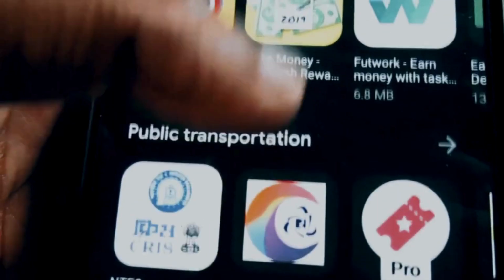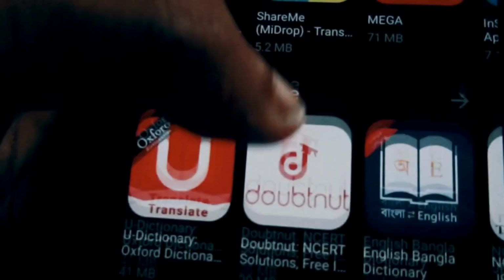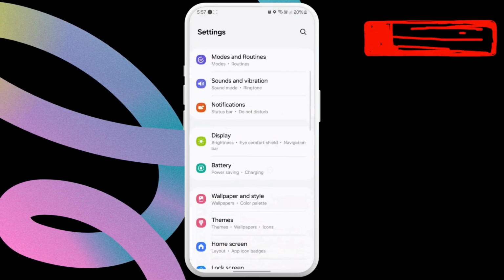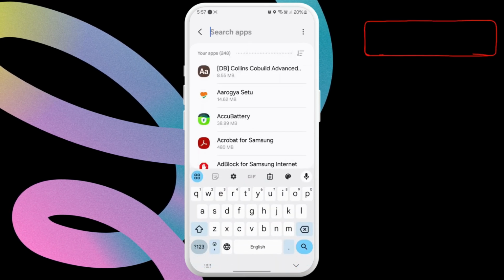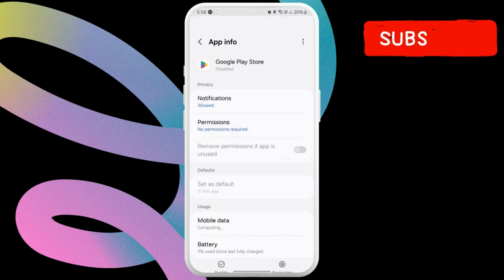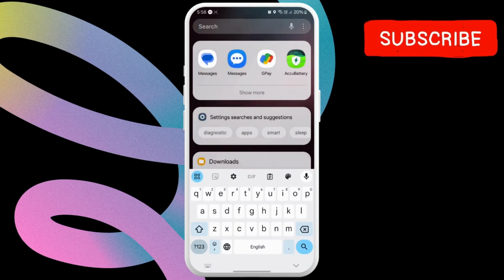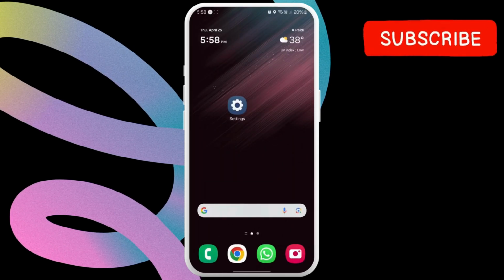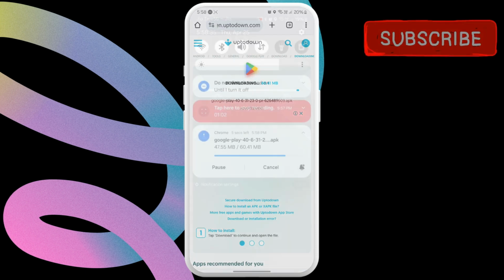How to Download and Install Play Store on Android | Fix Missing Play Store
If Play Store is missing or not available on your phone, here's how to download and install it quickly.

how to download and install play store
how to download and install google play store on android
how to download and install google play store
how to download google playstore in chromebook
how to download google playstore in ios
how to download google playstore on android
how to download play store 2024
how to install google play store on ios
install google play store on ios
how to download google playstore in mobile